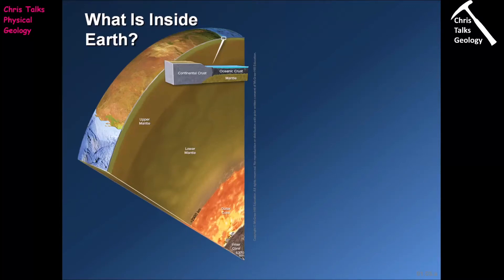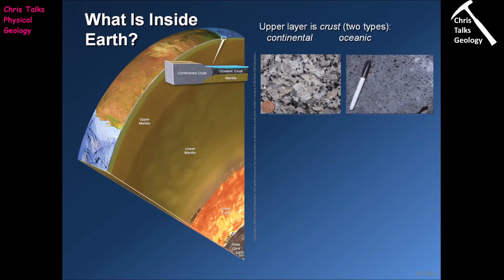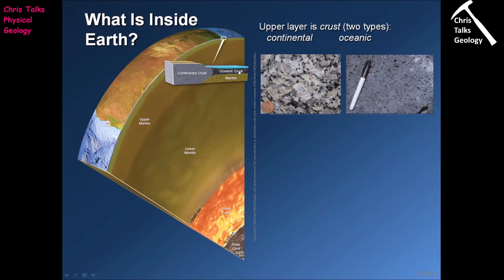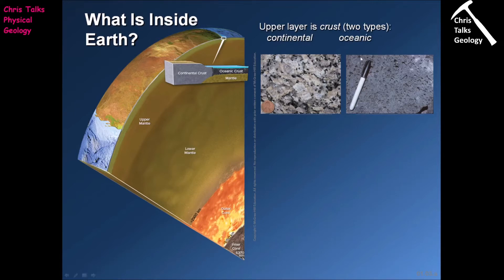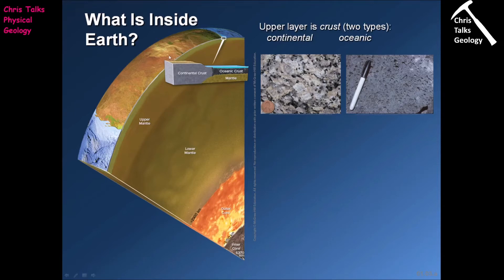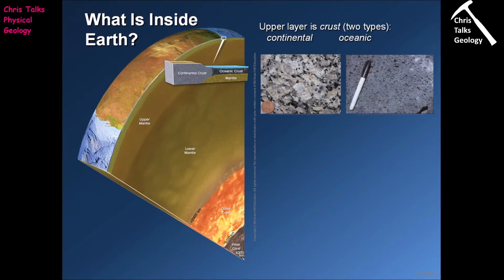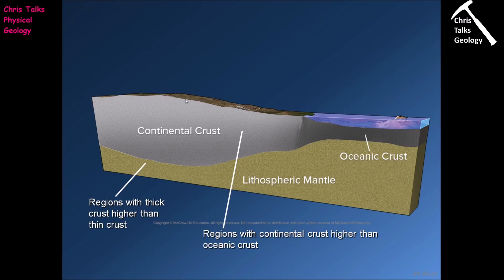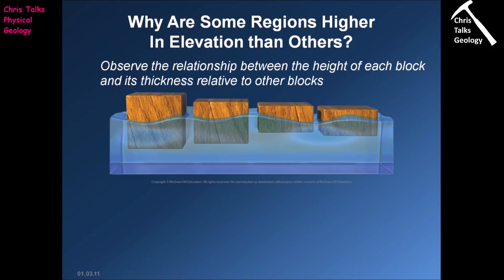What is Inside the Earth? (Chapter 1 - Section 1.3)